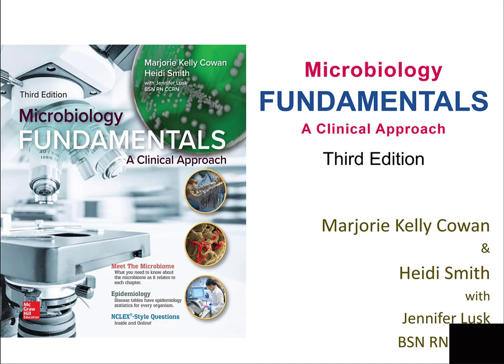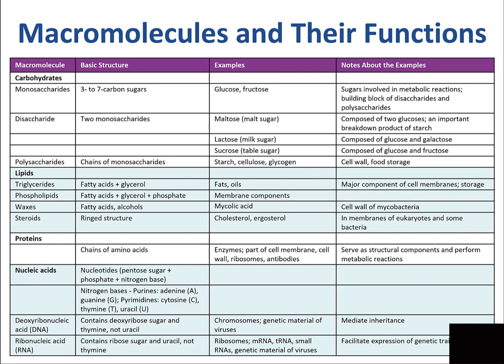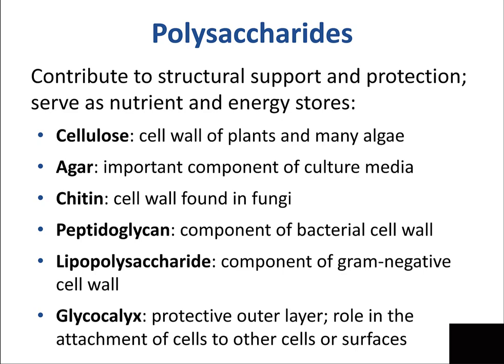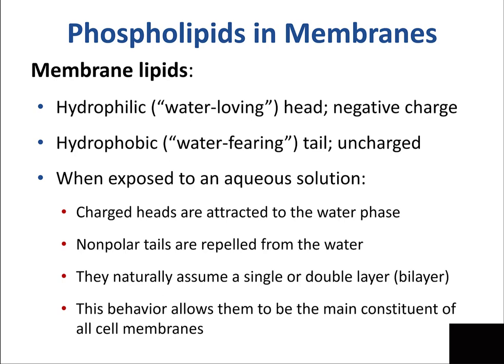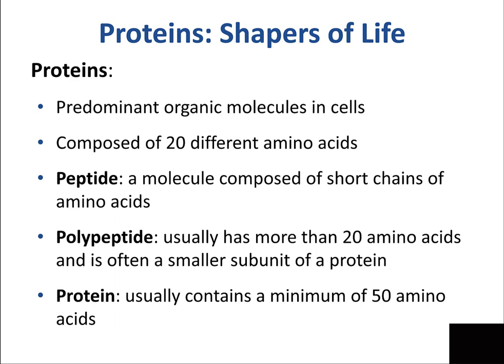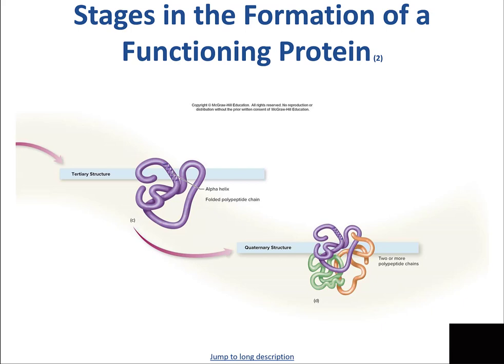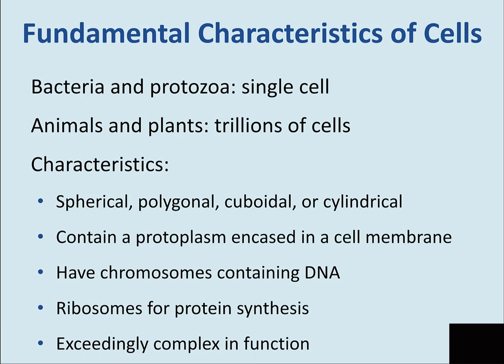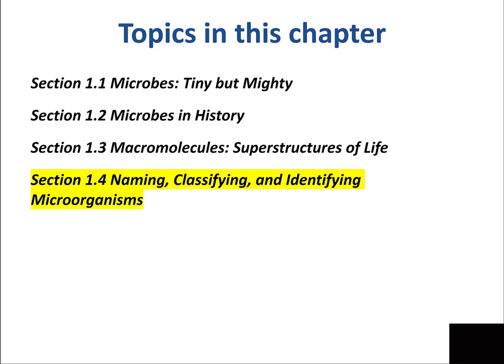Bio175 Chapter 1 part three 1 3 2020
WTCC Lecture on Section 3 Chapter 1 Cowan's Book